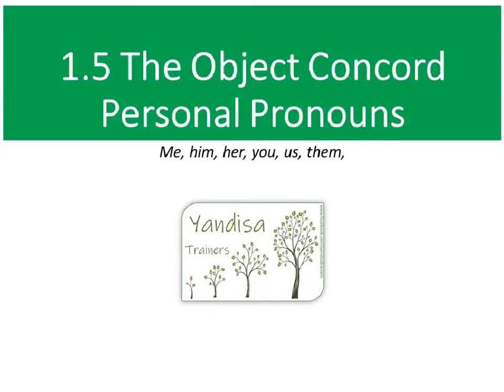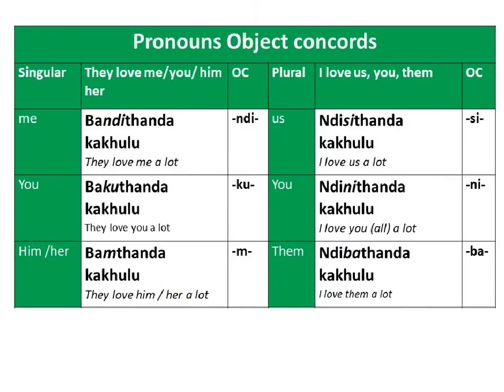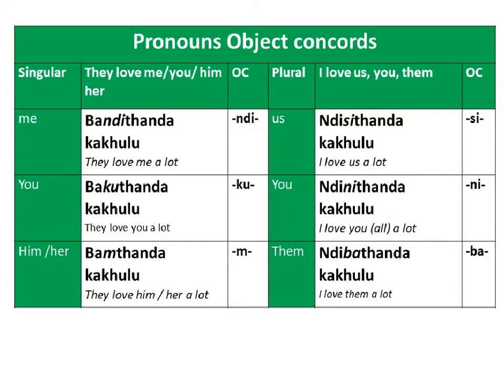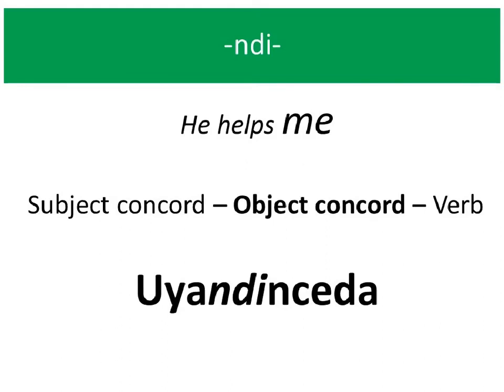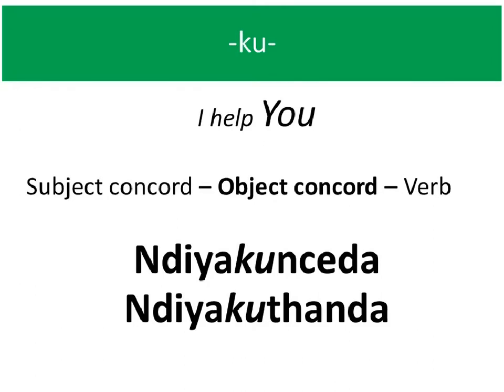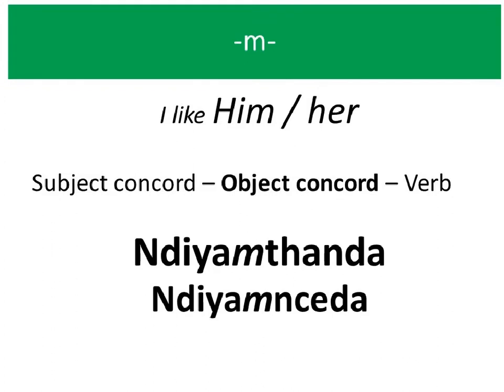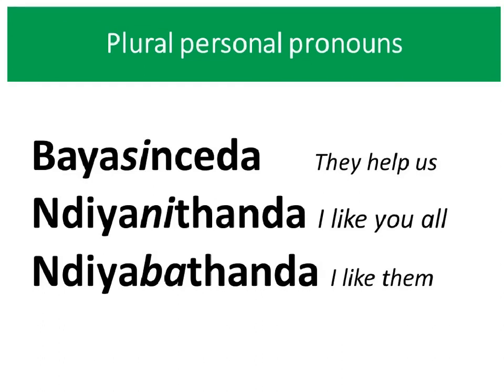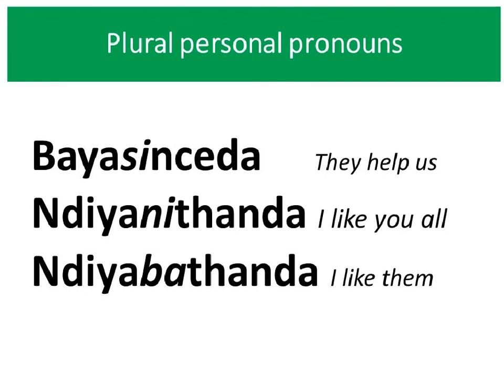Week 6 Xhosa Grammar 1.5 Object concord Personal Pronoun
Yandisa Beginner Xhosa Distance Learning course